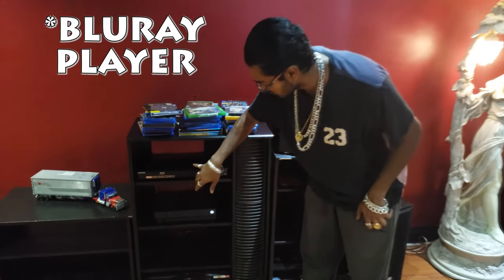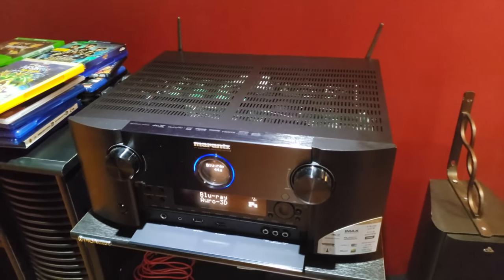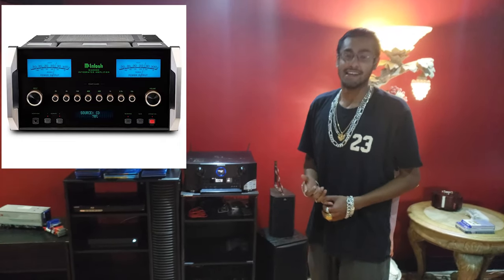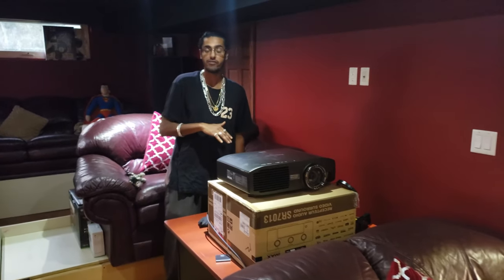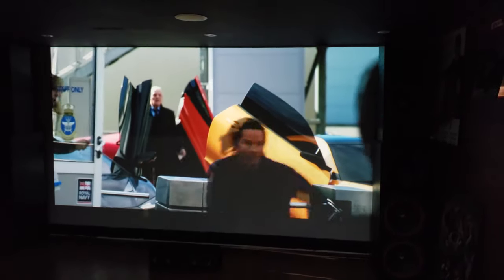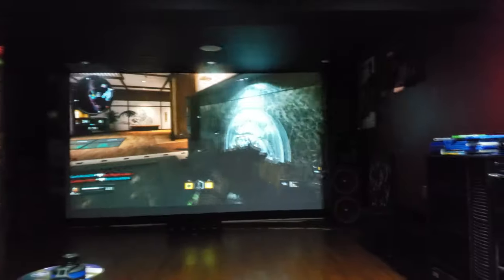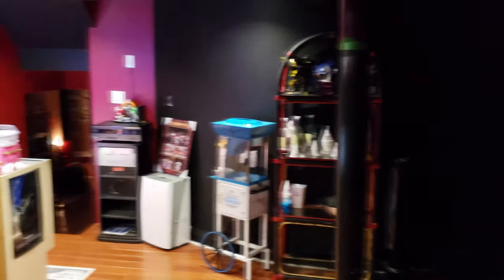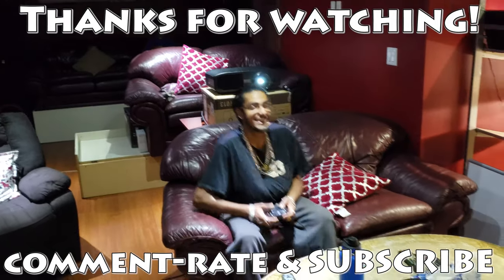Jassal Family Home Theater Tour (Part 2)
Part 2 of the Jassal Family Home Theater. In this part we show everyone our AV equipment setup including the projector.